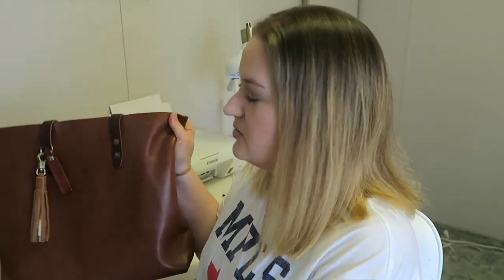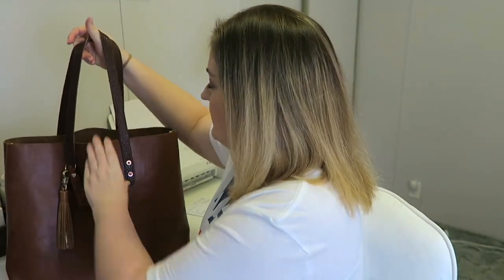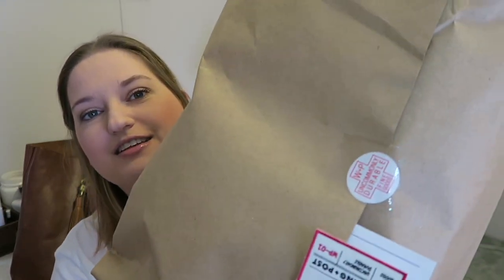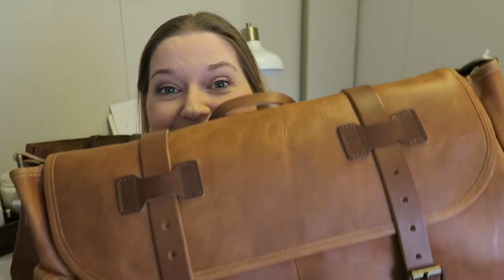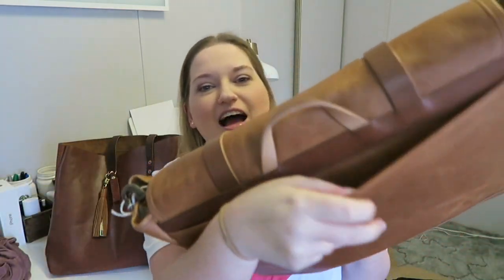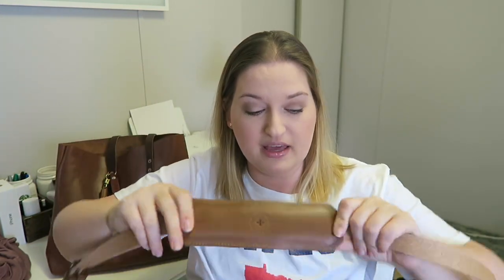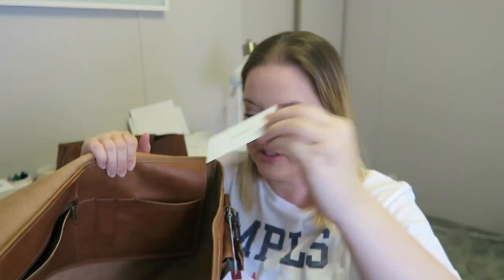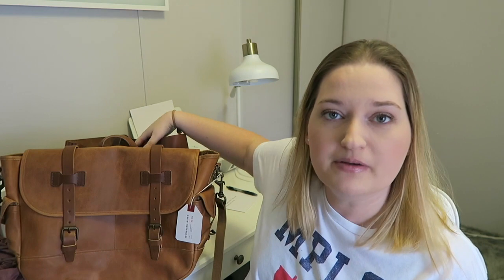Whipping Post | The Large Messenger | Open Box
Welcome to an Open Box of the Whipping Post Open Box.  I am unboxing The Large Messenger bog.

Dimensions:
19.5" wide x 12.5" tall x 5.5" deep | 5 lbs.

Belkin Tassel USB Charger

Earrings - Target
Top - Target

12527 Central Avenue NE #322